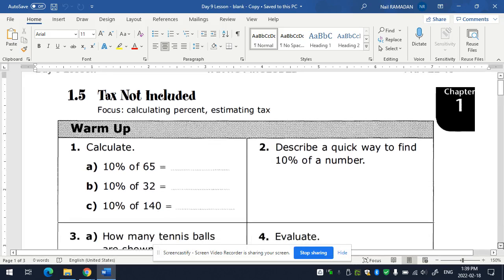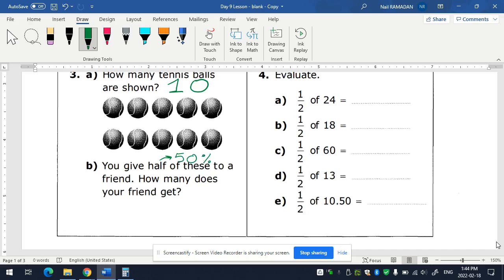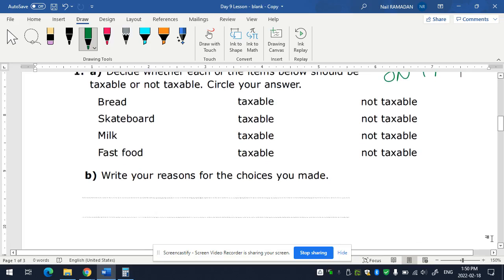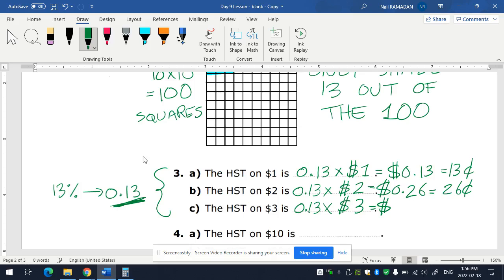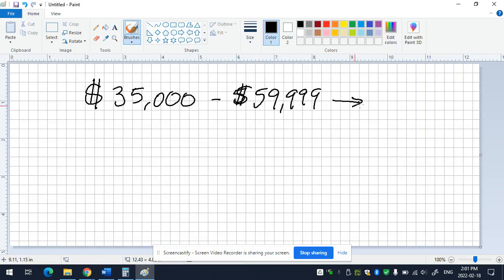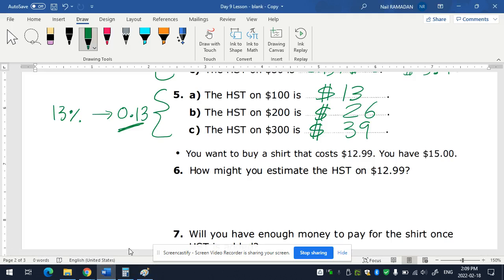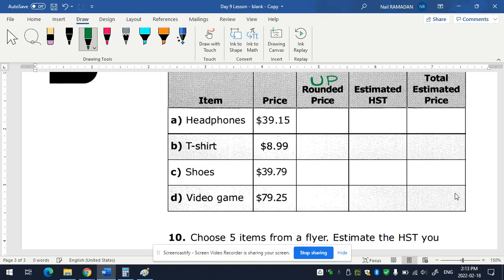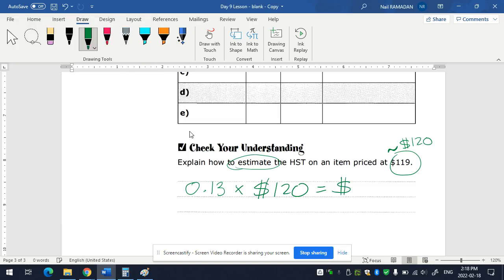Day 9 Lesson - HST tax